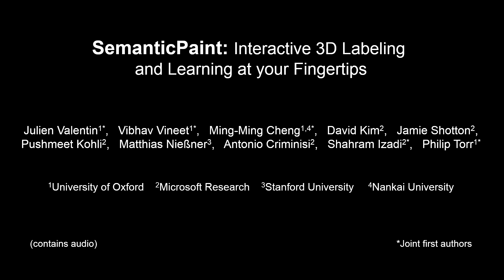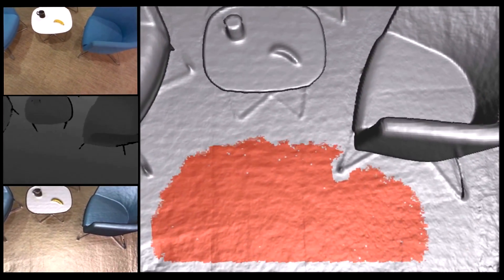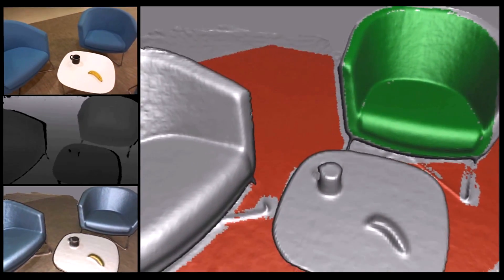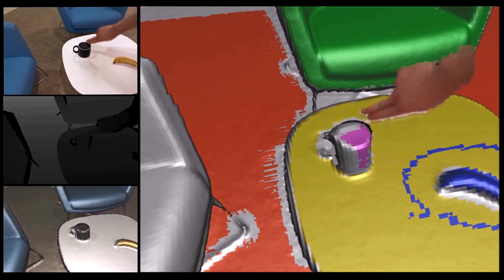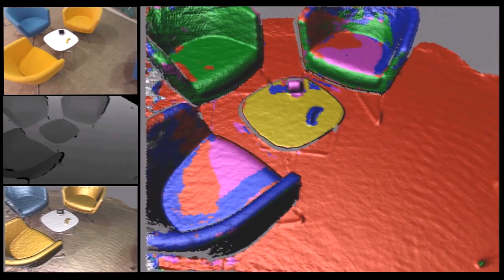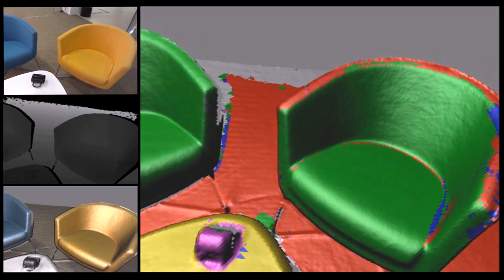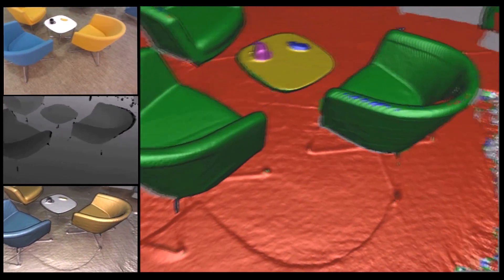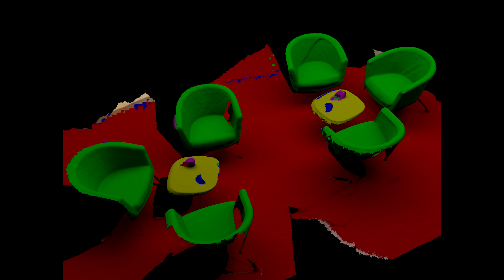SemanticPaint: Interactive 3D Labelling and Learning at your Fingertips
We present a new interactive approach to 3D scene understanding. Our system, SemanticPaint, allows users to simultaneously scan their environment, whilst interactively segmenting the scene simply by reaching out and touching any desired object or surface. Our system continuously learns from these segmentations, and labels new unseen parts of the environment. Unlike offline systems, where capture, labelling and batch learning often takes hours or even days to perform, our approach is fully online.